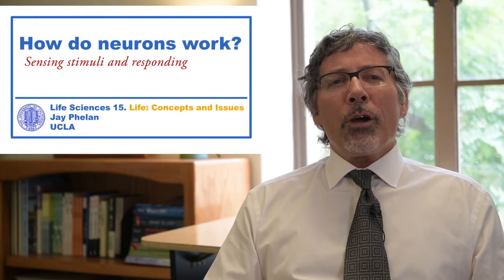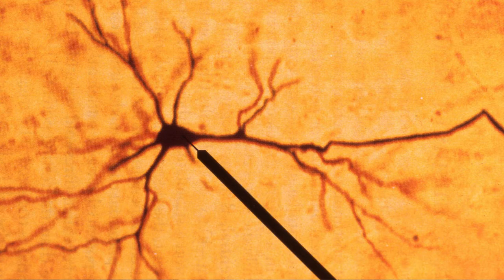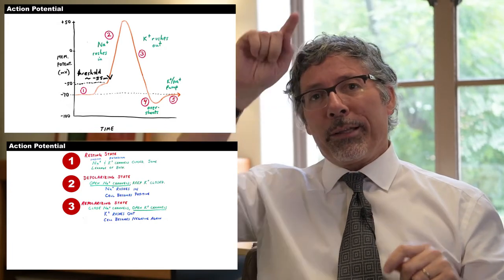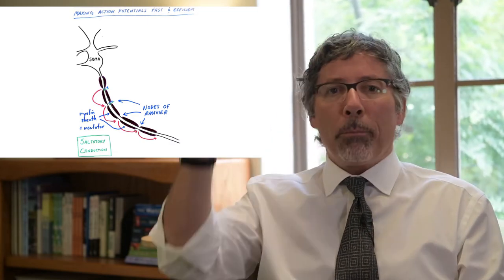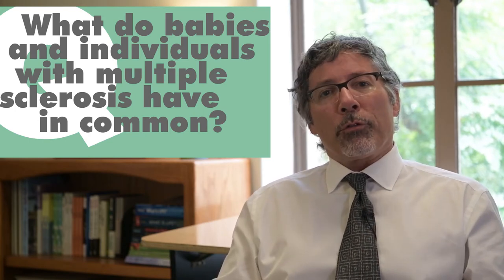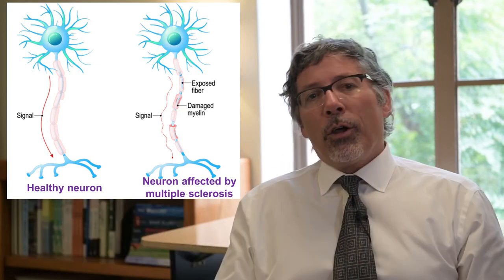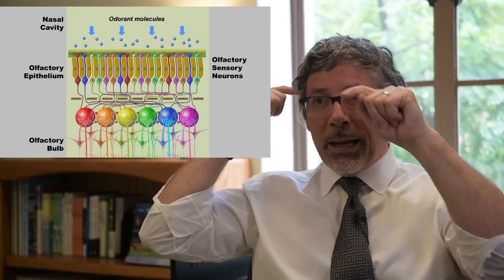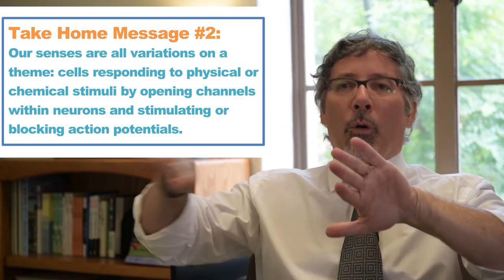The nervous system - 2- How do neurons function? - by Jay Phelan